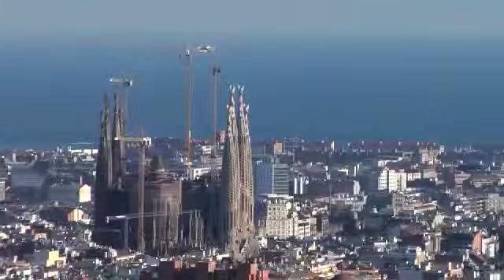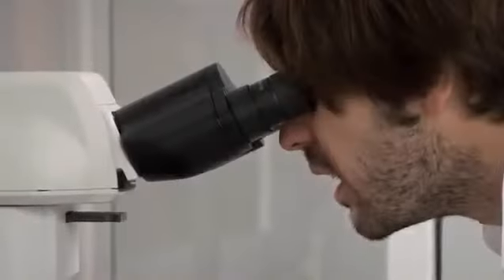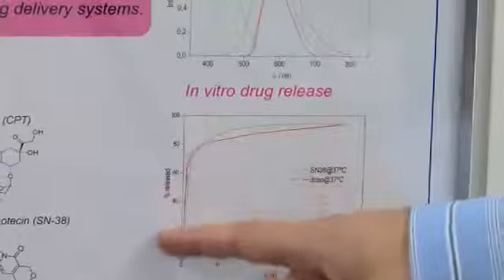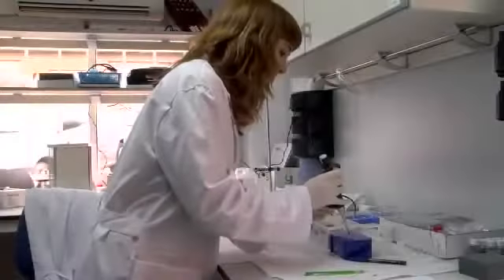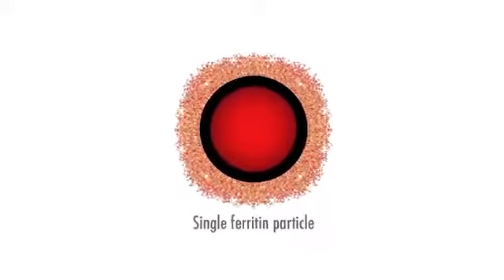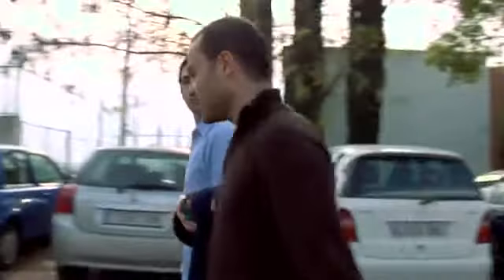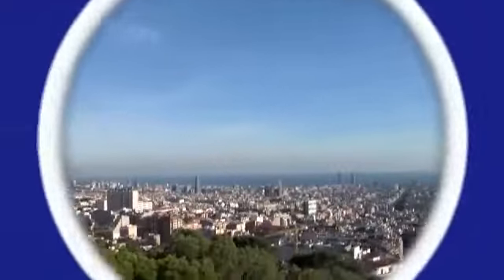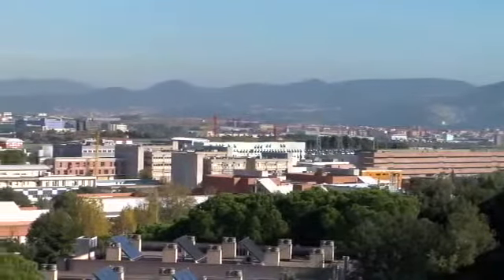NanoInk Barcelona ICN Metal Organik Frameworks ve Nanolitografi Çalışmaları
İspanya Katalan Nanoteknoloji enstitüsünde Daniel Maspoch ve ekibi, DPN teknigi ve Nanoink Nanofabrikasyon sistemlerini kullanarak tek bir demir molekülünü d.

TeksasAM Üniversitesinde Nanoink Firmasının Dip Pen Nanolitografi Masaüstü Nano Fabrikasyon sistemleri ile yapılan çalışmlar hakkında genel bilgi verilmektedir.

İskoçya'da ki Strathclyde Üniversitesinde Kök Hücre Protein Dizileri Konusunda çalışan Dr. Duncan Graham ve ekibinin, Dip Pen Nanolithography Kullanarak yapt.